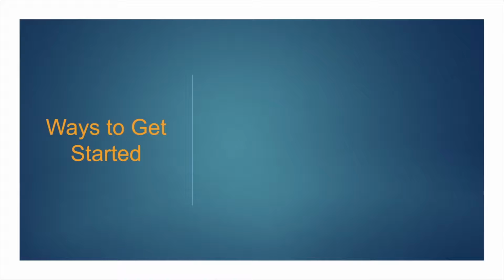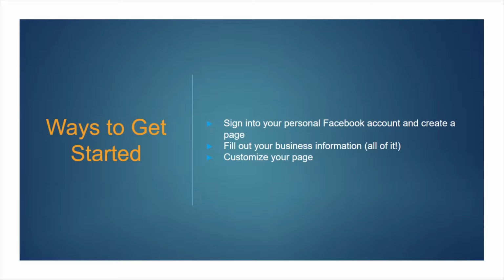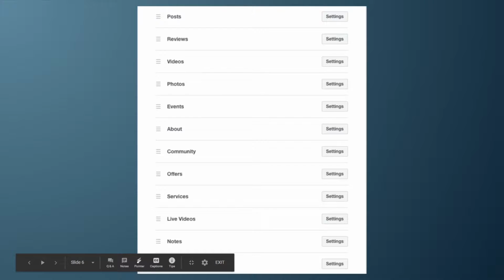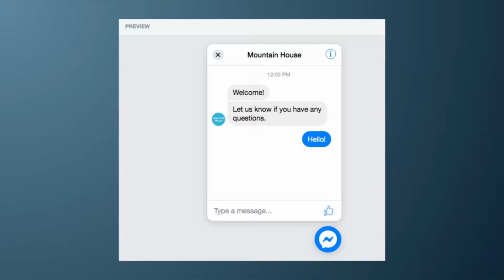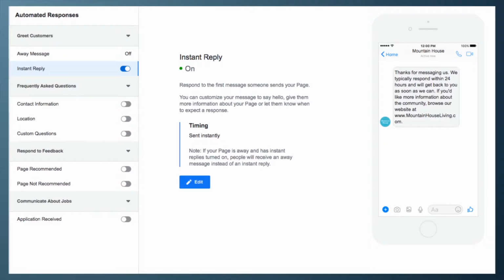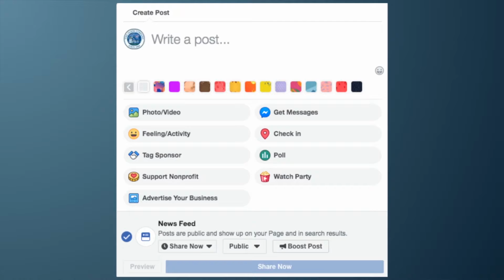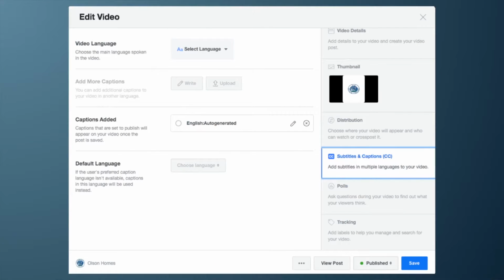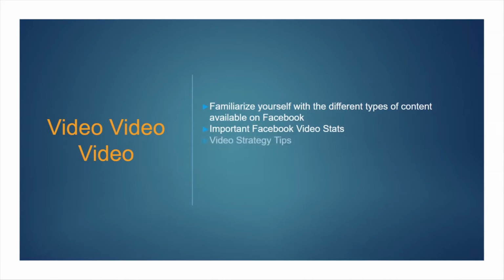How to Get Started on Facebook!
Ready to set up your Facebook Business Page but don't know how? This is the video for you! Today, we walk you through how to set up and optimize your page.